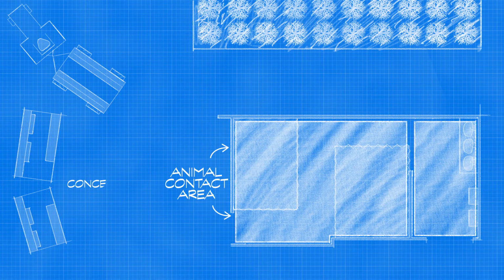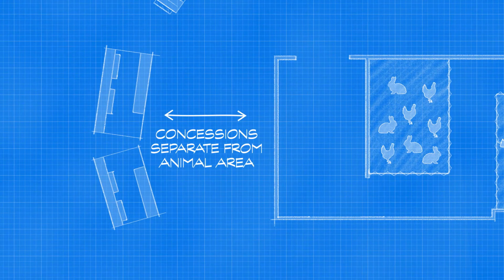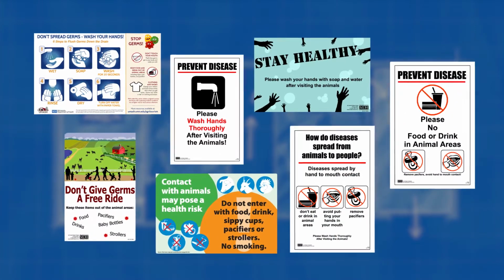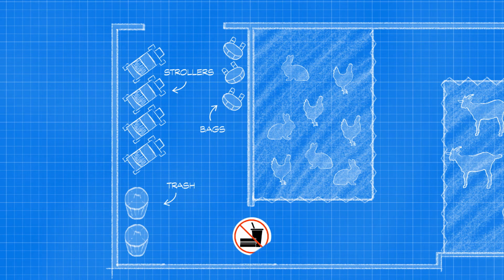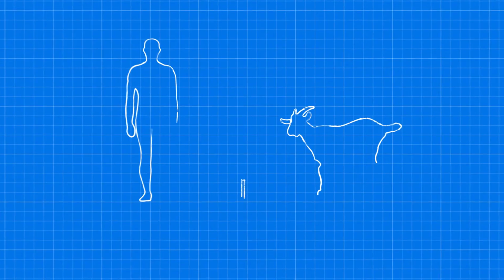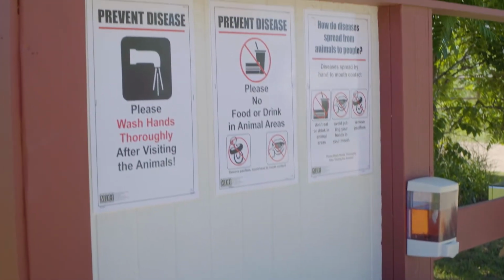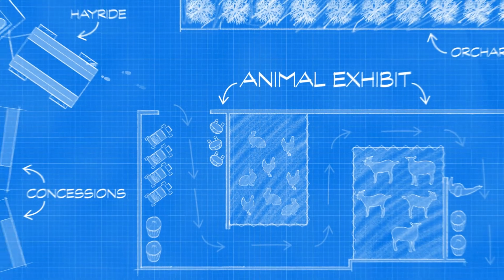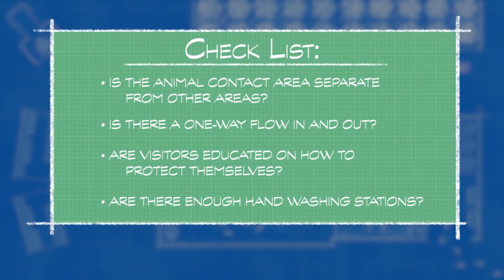Animal Agritourism: Lay out a Plan for Success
Agritourism is a growing business, offering the public a chance to interact with animals in a way that they may otherwise not be able to do. However, even healthy animals can carry diseases that are harmful to guests, and it's in your best interest as an operator to ensure your guests are safe during their visit to your farm. This video describes how to lay out a design for safe and successful agritourism events. The design of your attraction is important. The layout of your attraction can naturally be designed for the safety and hygiene of your guests. The first step is to keep animal areas separate from other areas of the farm particularly where food is purchased and consumed. Transition areas are another important aspect of the plan where guests enter and exit the animal exhibit areas. A one-way flow of visitors is preferred, with separate entrance and exit points. This can help control visitor flow and overcrowding and serve as an educational area for visitors. Large signs and posters that are easy to read, and offered in multiple languages can inform visitors of the risks that come with animal contact, and simple measures that can reduce those risks. The entrance transition area can also serve as a holding area for strollers and other items that should not be allowed in the animal areas, such as food or beverages. Limit exposures in the animal contact area by providing barriers such gates and fences. These areas naturally contain fecal material or soiled bedding so the risk of exposure to harmful germs increases. Remember, animal contact areas should be designed to limit these exposures, which can contaminate not only hands, but also shoes and clothing. Another important recommendation is to keep children out of pens with animals, and only allow contact through barriers. Using solid pen barriers along the ground to minimize contaminating visitor walkways with soiled bedding may reduce contamination of clothing and shoes. Finally, walkways and barriers should be easy to clean and disinfect. In the exit transition area, staff and educational posters should encourage visitors to use hand washing stations immediately after exiting the animal contact area. These handwashing stations should be convenient and as close to the exit as possible. A proper handwashing station includes running water and plenty of soap and paper towels Think about how your own visitors will move through your site and ask yourself these questions: Is the animal contact area separate from other areas? Is there a clear, one-way flow in and out? Are visitors being educated on how to protect themselves from disease? Are there enough hand-washing stations available to meet your needs? Follow these guidelines to ensure your operation is safe and successful. To learn more about animal agritourism such as how to set up hand washing stations, or general tips go and agritourism Produced by the Upper Midwest Agricultural Safety and Health Center (UMASH) in partnership with the Minnesota Department of Health. Funding provided through a joint organizational partnership between the Council of State and territorial Epidemiologist (CSTE) and the Centers for Disease Control and Prevention, provided by CSTE through sub-awards from the CDC cooperative agreement numbers: 5U380T000145. Additional funding provided through a cooperation agreement from the National Institute for Occupational Safety and Health (NIOSH), U54OH010170. This video is provided for informational and educational purposes only. The video contents are solely the responsibility of the authors and do not necessarily represent the views of CDC/NIOSH or any other funders.